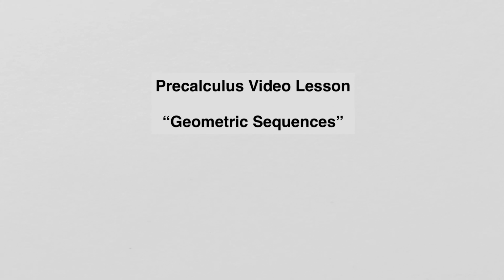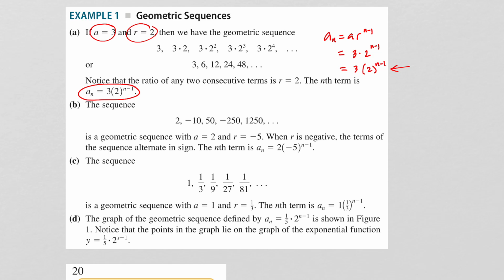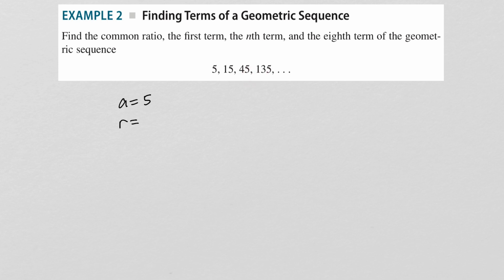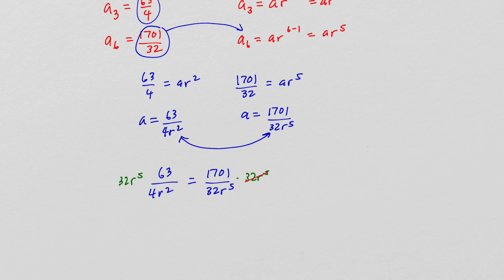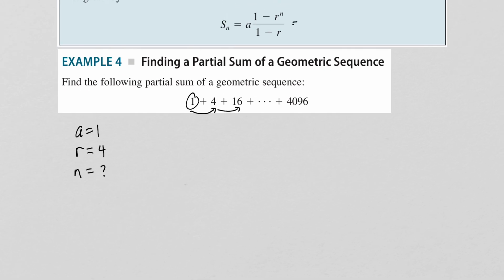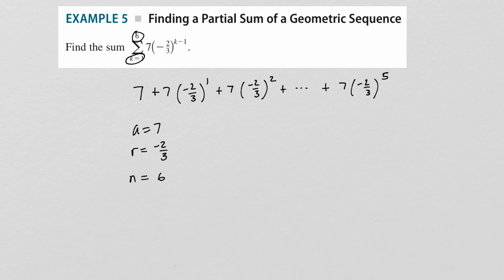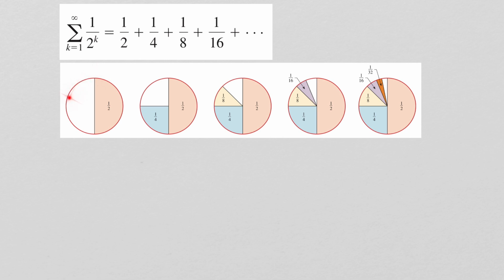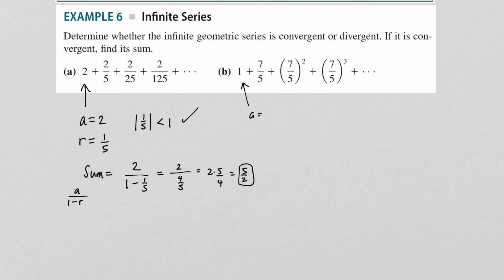12.3 Geometric Sequences